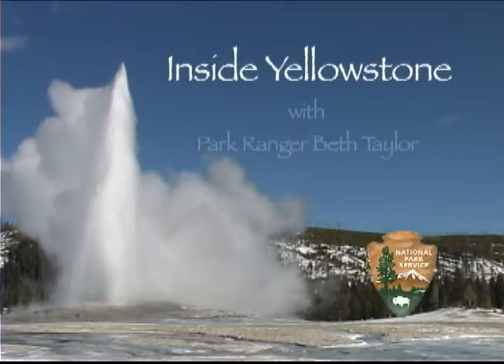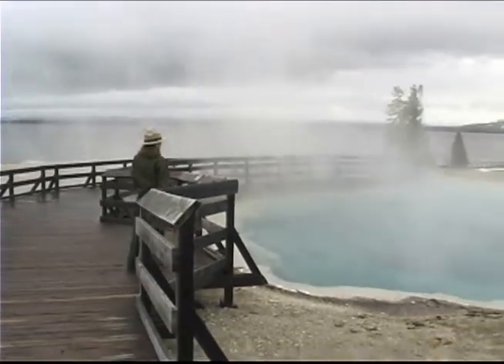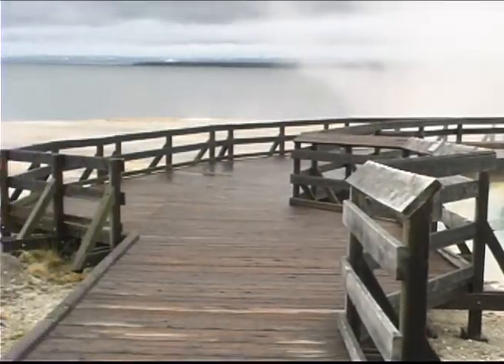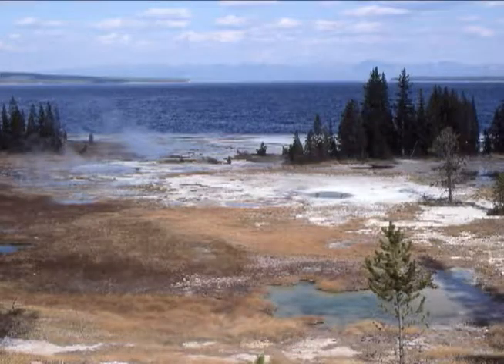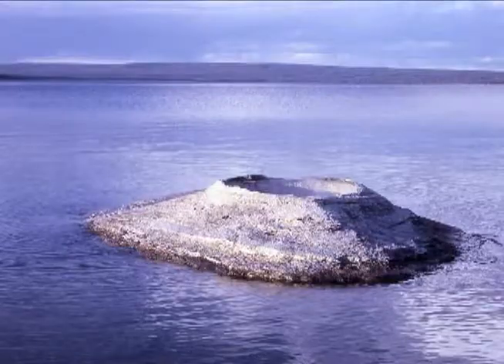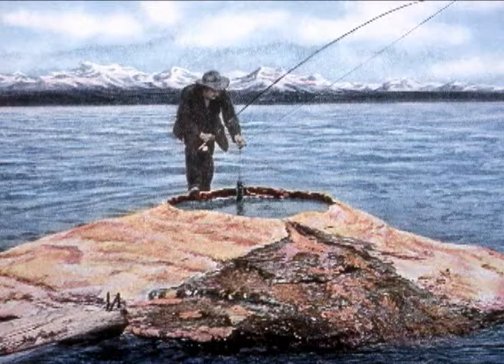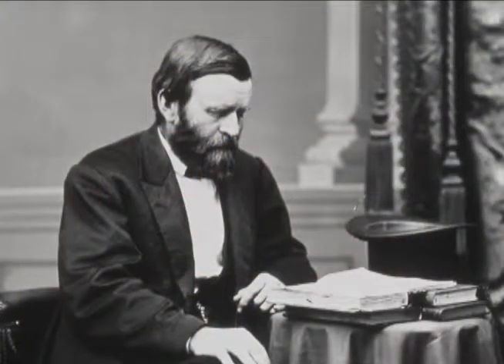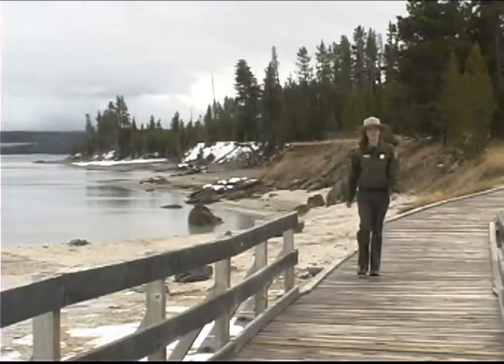Grant Village & West Thumb Geyser Basin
Grant Village lies on the south end of Yellowstone Lake. It provides a location for boating and is just a short distance from West Thumb Geyser Basin, one of the most beautiful basins in the park. Duration: 2 minutes 11 seconds
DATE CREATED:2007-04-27